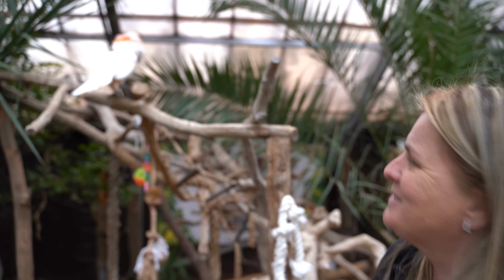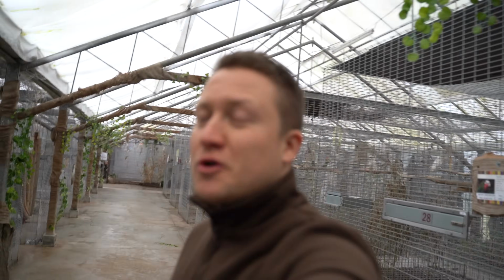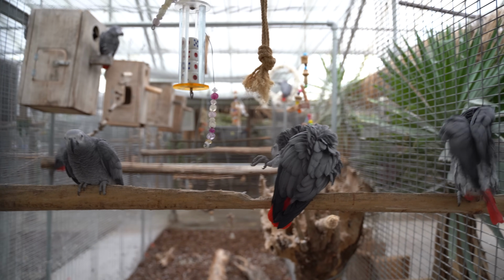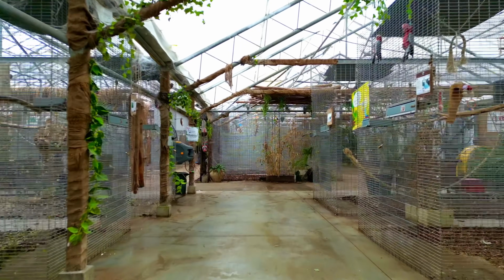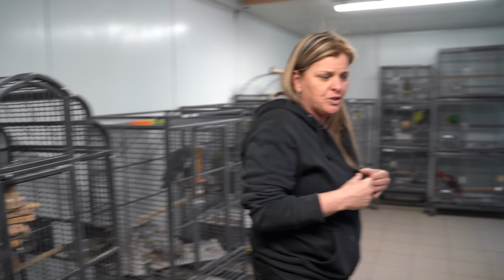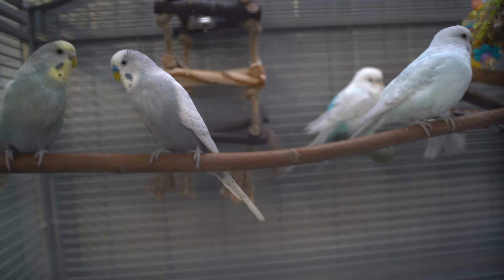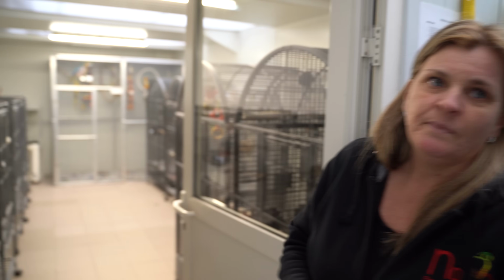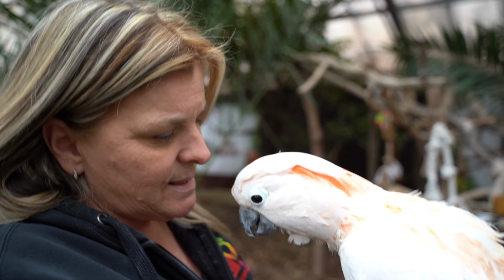The biggest Parrot Sanctuary in Belgium - A Parrot Haven? The Shocking Truth Behind the Feathers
Parrots can make a wonderful pet, if you follow some simple rules of their own nature. Some of them got into troubles…

Discover Belgium's largest parrot sanctuary, a refuge where compassion takes flight. With Nally at the helm, this sanctuary reunites up to 1,000 rescued parrots. In this captivating video, I‘ll explore the vibrant life within, witnessing the joy and care that give these feathered survivors a second chance. It’not just a sanctuary, it’ a place of hope & education for everyone wanting a pet bird.

YOU WANT TO KNOW MORE?